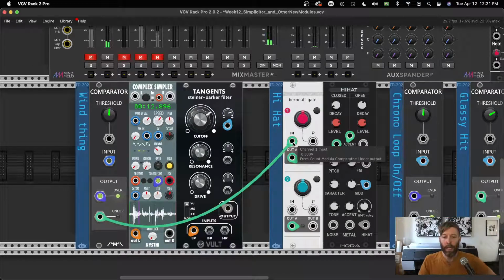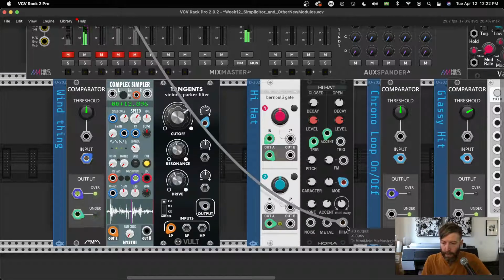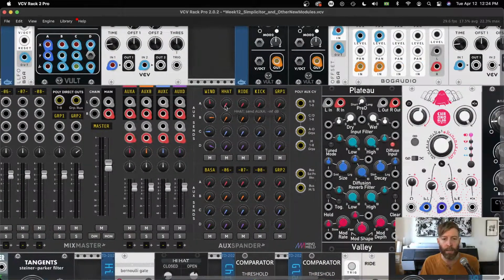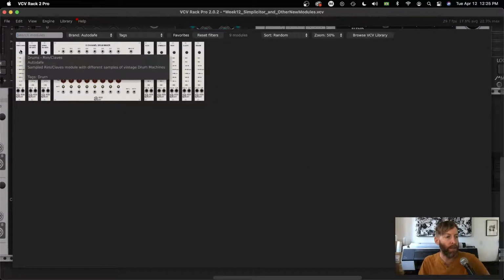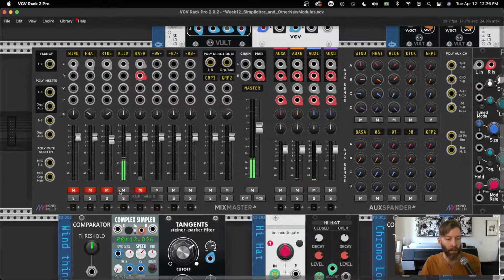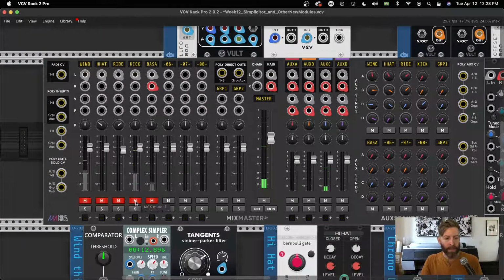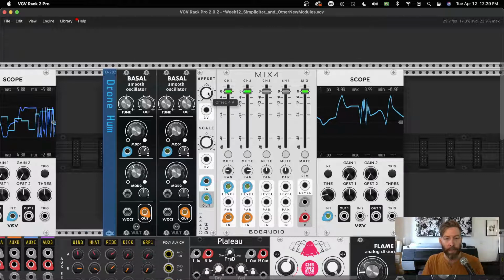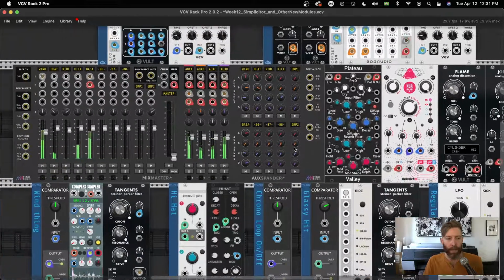Nysthi Simpler Etc Part 3: Percussion